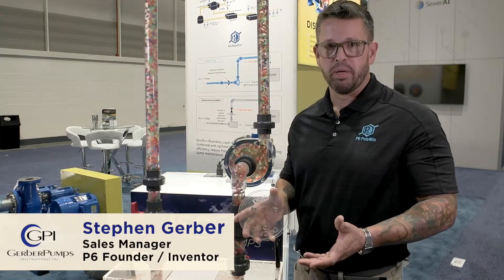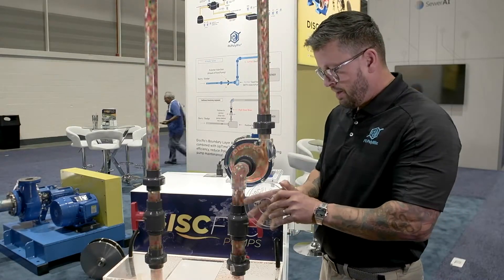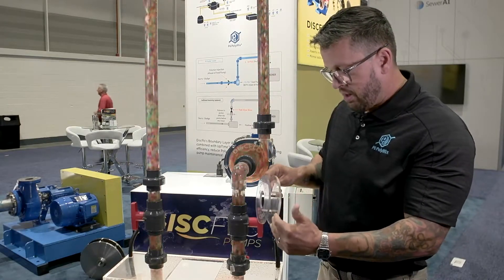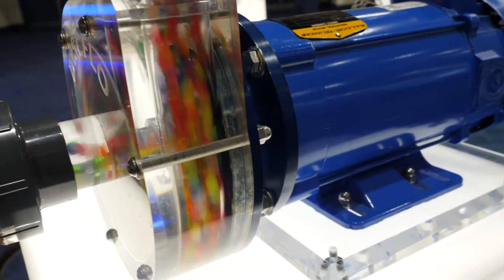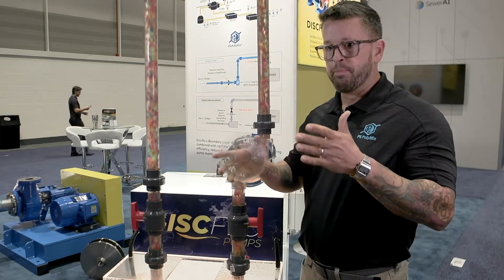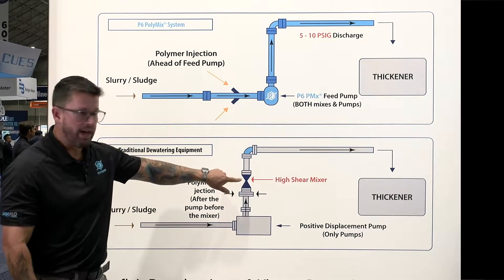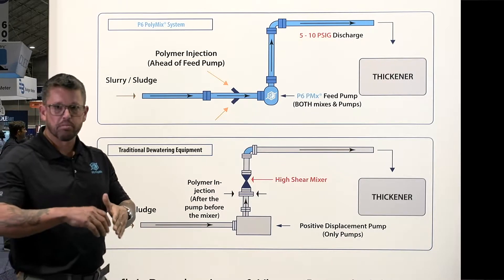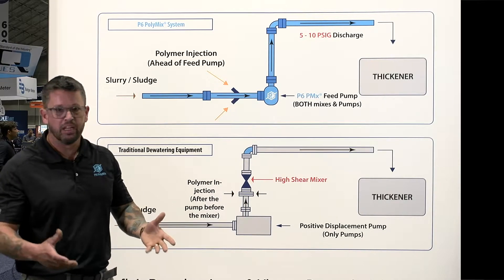Discflo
Working within an existing polymer-fed dewatering process such as feeding belt filter presses (BFP), centrifuges, gravity thickeners, screw presses, and other dewatering processes which utilize polymers for thickening and dewatering, the unprecedented efficiency and performance of the P6 PolyMix™ system optimizes to the client’s processes.